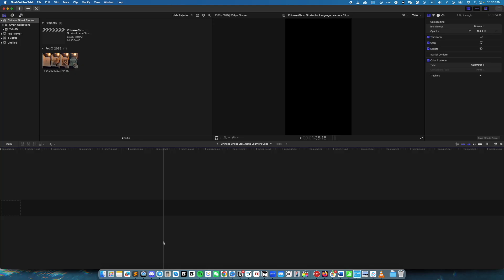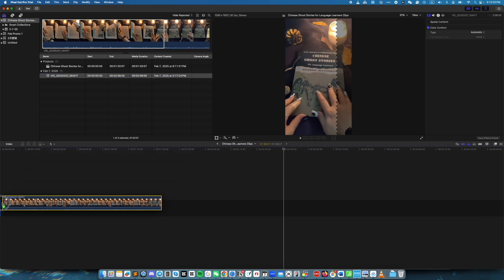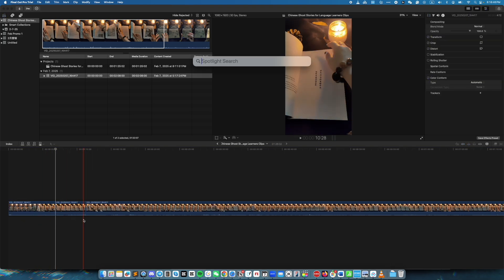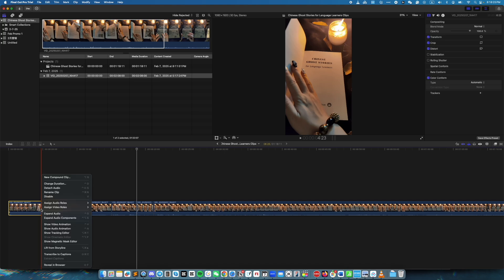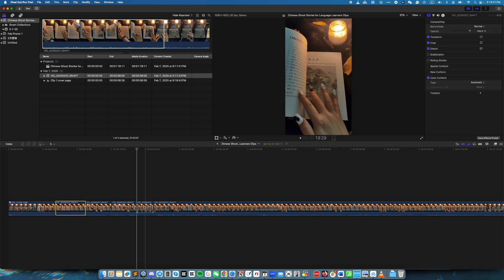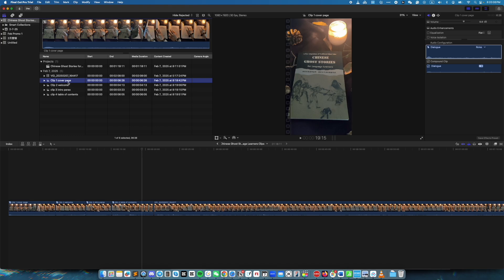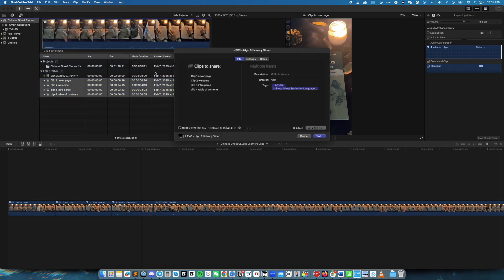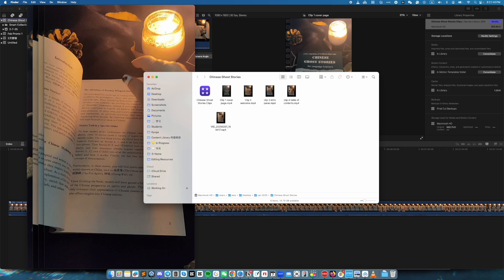How to export multiple clips at once in Final Cut Pro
Learn how to quickly export multiple clips from one editing file at once in Final Cut Pro.

🔖 TIMESTAMPS
0:00 Introduction
0:30 How to export multiple clips in FCP